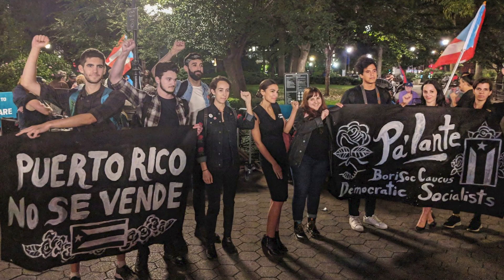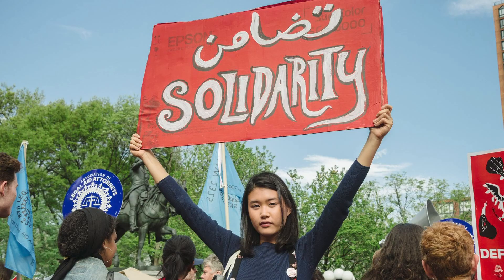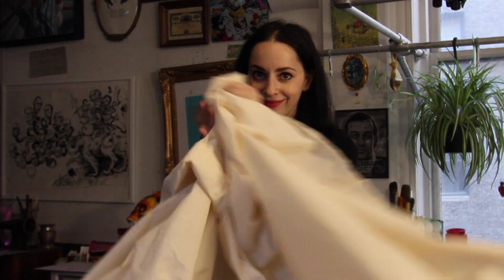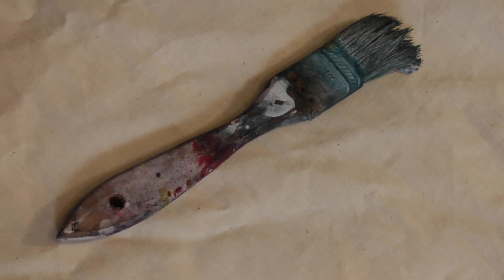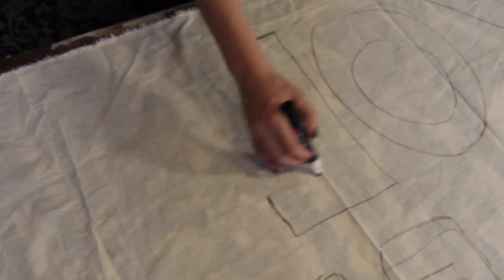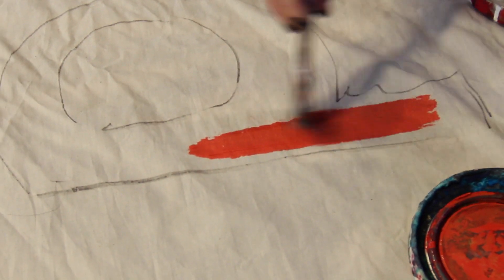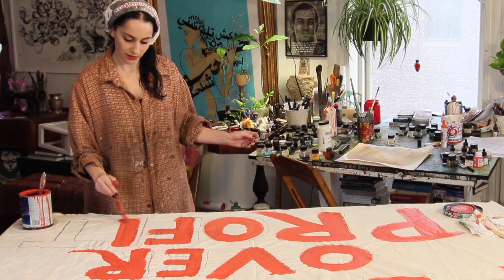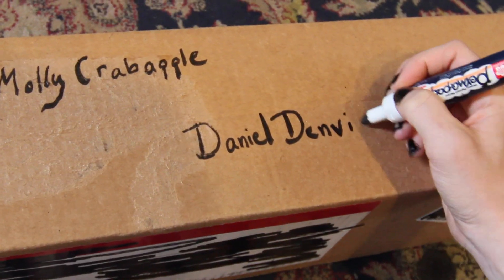Raise That Banner with Molly Crabapple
How can we protest with social distance? Molly Crabapple explains how to make and hang a protest banner from your home. Make and hang your own banner and then share it with us on Twitter, Instagram, Facebook, or TikTok by tagging @raisethatbanner